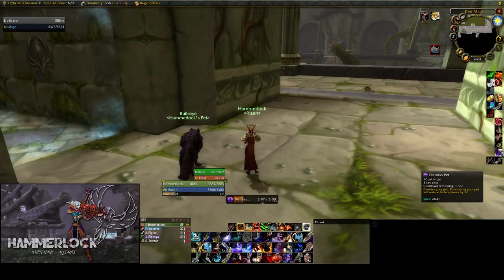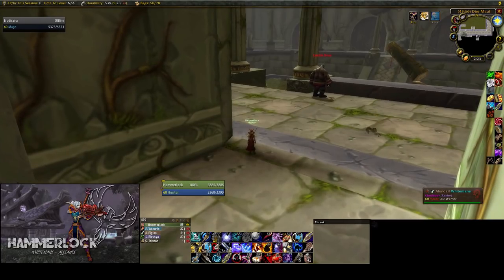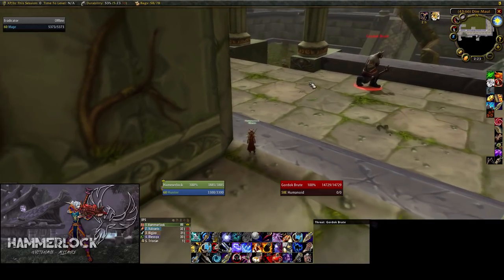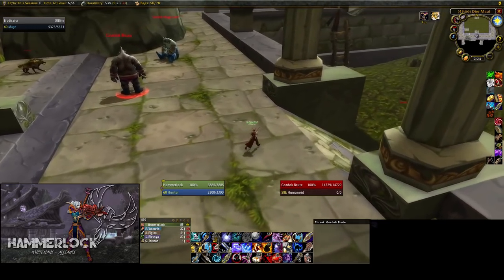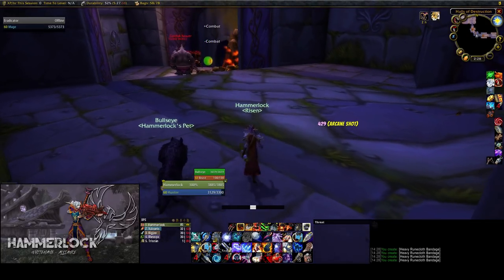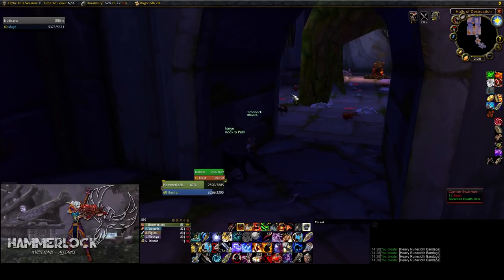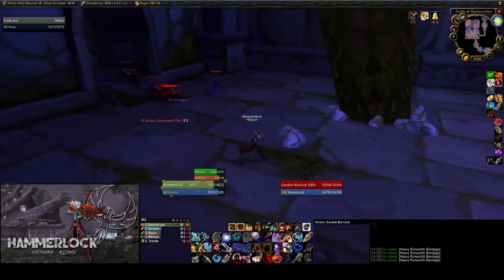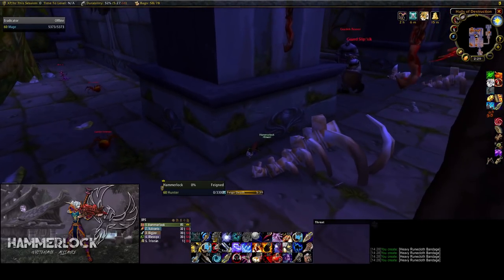[NEW] Classic WoW Detailed Solo Hunter Tribute Farming 90g+/h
Things used in a video:
- Large Seaforium Charge to blast the doors.
- Lesser / or Invisibility Pot x1 per run.

NEED [Improved Feign Death] 2/2
OPTIONAL[Improved Revive Pet] *Will save time.
Recommend being hit capped Boss is level 62.

HUGE THANKS TO HAMMERLOCK! If you have any questions get in touch with him!!!
Hammerlock-Whitemane